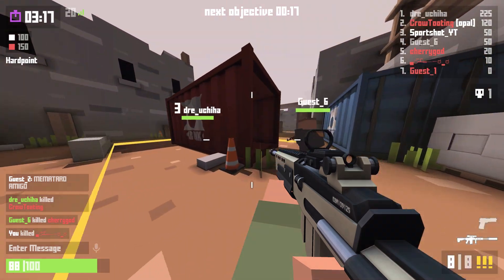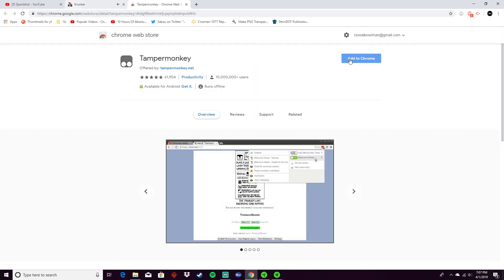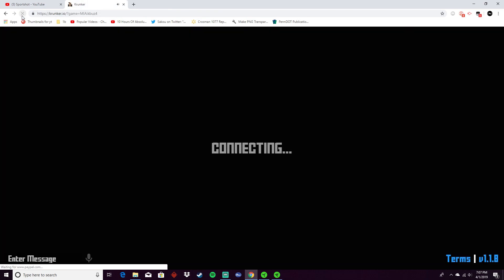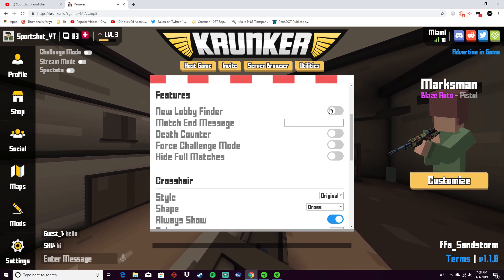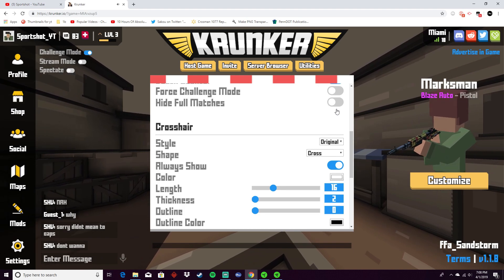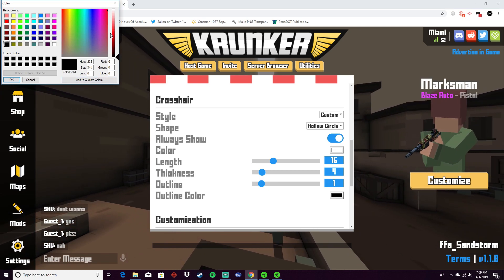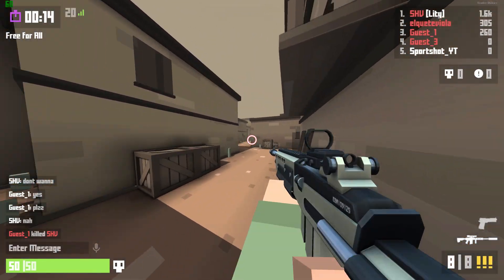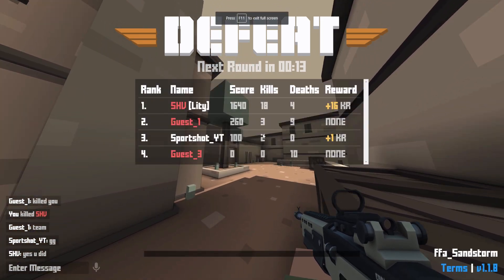Most Useful Krunker.io Mod | Krunker Tips / Tricks 2019 April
This is one of if not THE most useful mods that I have found in krunker.io! (Thanks to cfhfy)

Tampermonkey: Tampermonkey.net